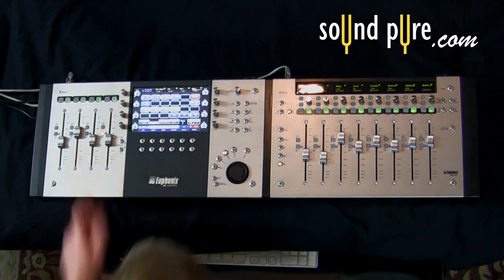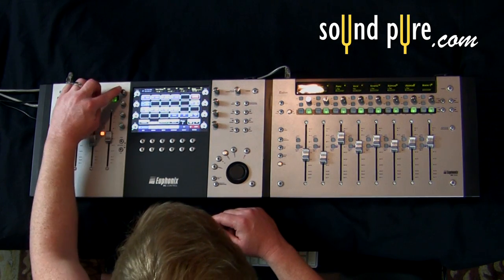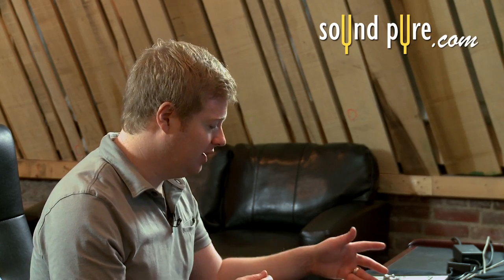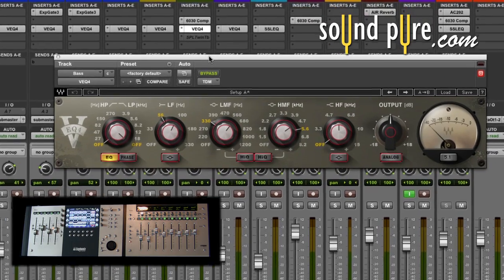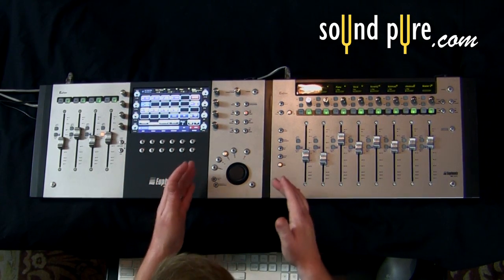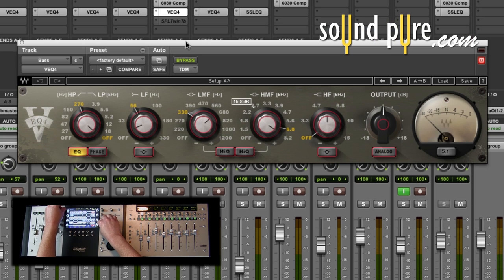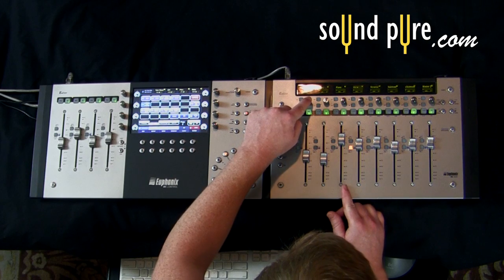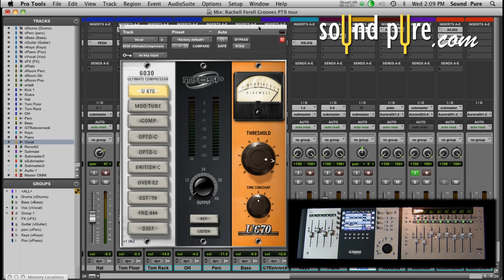Avid Artist Mix and Control Tutorial - How to Control the Pro Tools Mixer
Customize Artist Control Series for Pro Tools 9, with this video tutorial, Luke Smith of Avid discusses and demonstrates how the control the mixer on a session. Avid's Artist Control, Mix, and Transport (formally the Euphonix Control Series) are highly customizable control surfaces for applications such as Logic, Final Cut, iTunes, Davinci Resolve, Pro Tools, and much more. Learn more through SoundPure and Avid's video series on the new features of these incredible units.